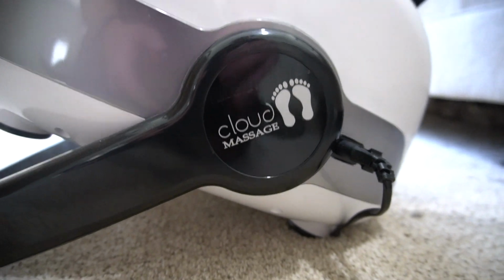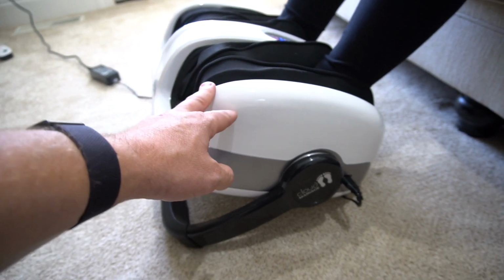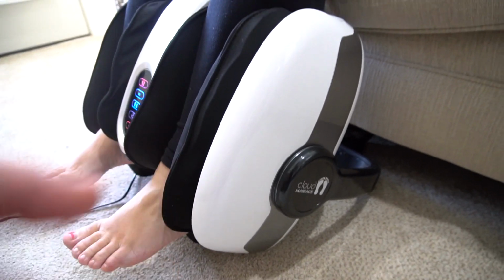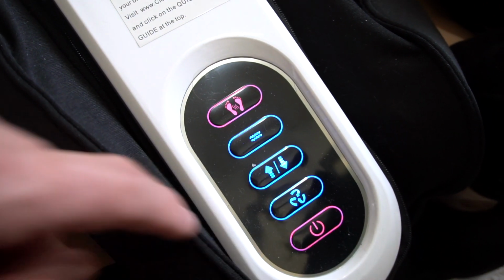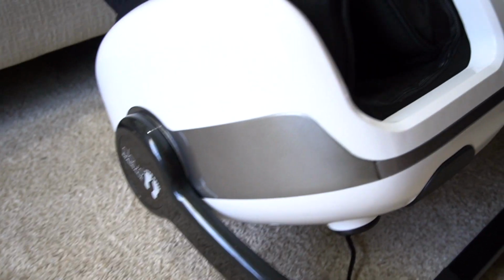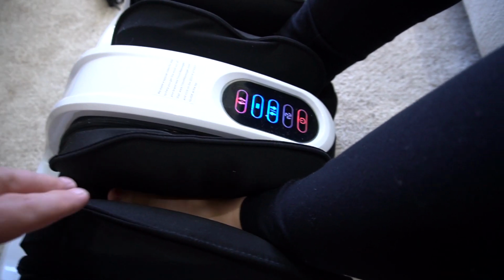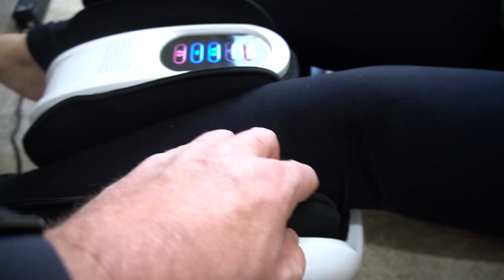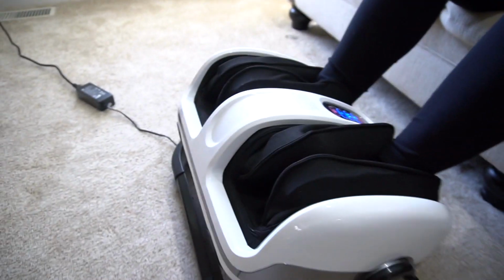Cloud Massage Shiatsu Foot Massager for Circulation and Pain Relief Plantar Fasciitis relief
Product Review of: Cloud Massage Shiatsu Foot Massager for Circulation and Pain Relief - Machine for Relaxation, Plantar Fasciitis Relief, Neuropathy

Please note that I only promote products and services that I personally believe in and have used myself. However, you should always do your own research and due diligence before making any purchasing decisions.

Thank you for supporting my work and allowing me to continue providing helpful content.